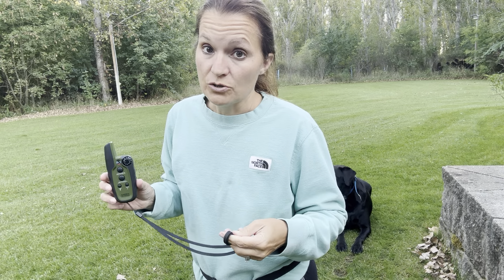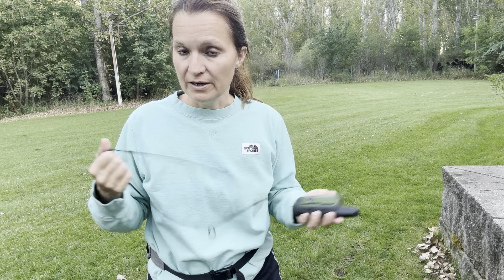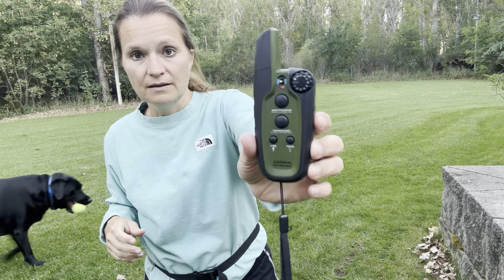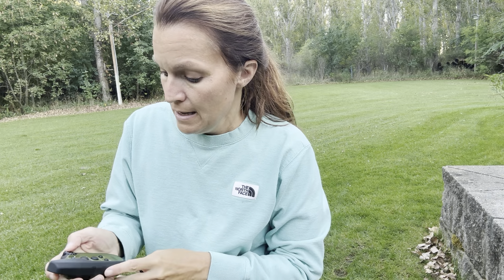Garmin Sport Dog Pro Review From Hunting Dogs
The Garmin Sport Dog Pro System is what we use for our hunting dogs in Minnesota- we also use for safety and the LED lights at night. I highly recommend this system!